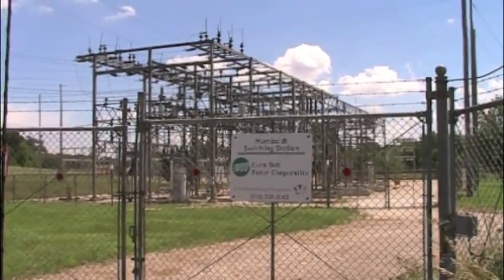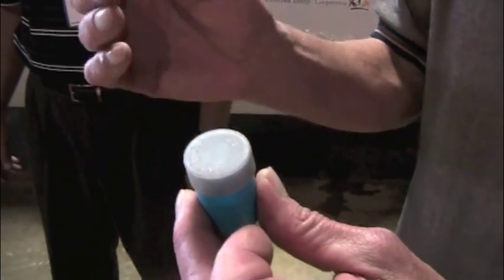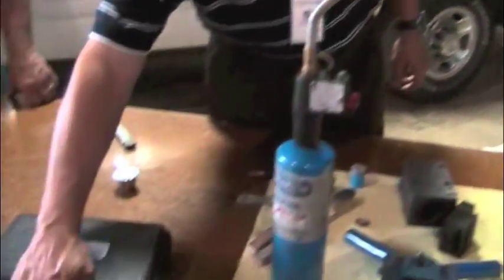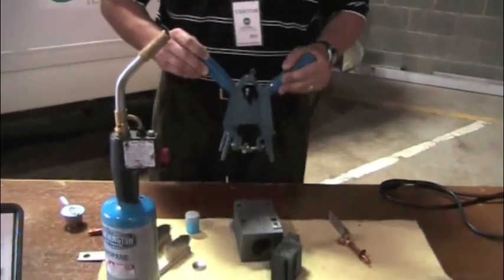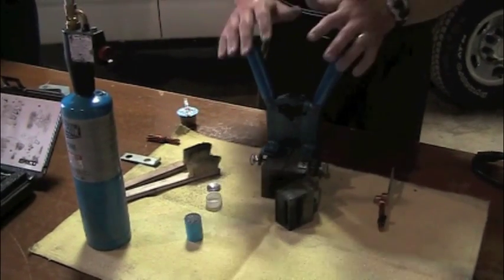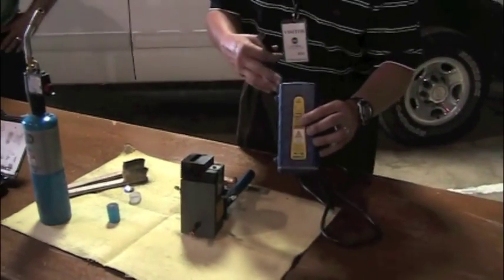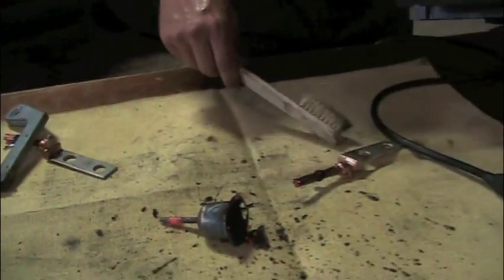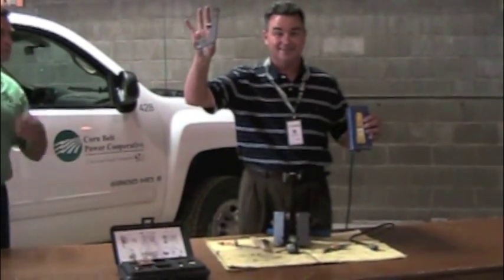Cadweld Plus improves grounding connections at Corn Belt Power Cooperative 6-26-2013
Last week Corn Belt Power Cooperative's Electrical Maintenance crews learned how to improve Corn Belt Power's grounding connections using Cadweld Plus. The new streamlined, exothermic welding process will help increase overall system reliability.

Thomas Streeter, regional sales manager, ERICO and Dave Link, electrical manufacturers Representative, Moehn Electrical Sales Company demonstrated how to use the new technology.